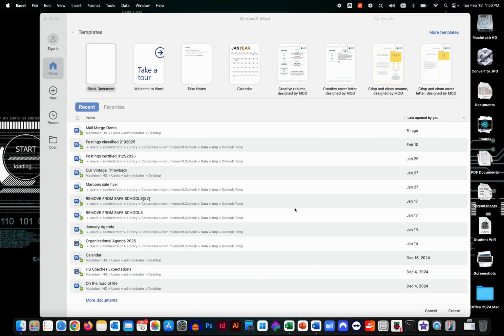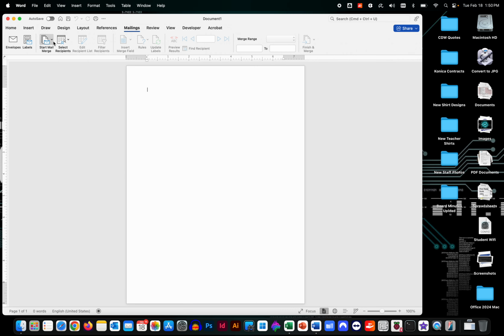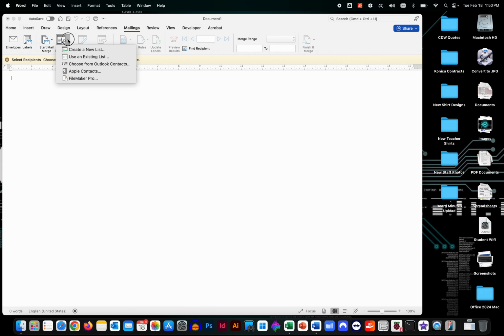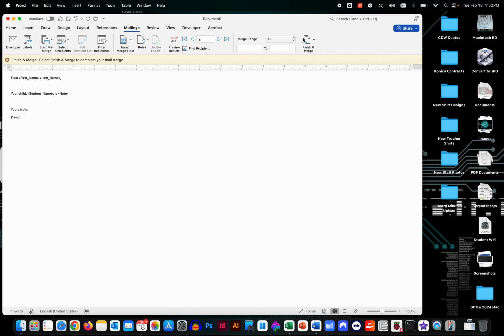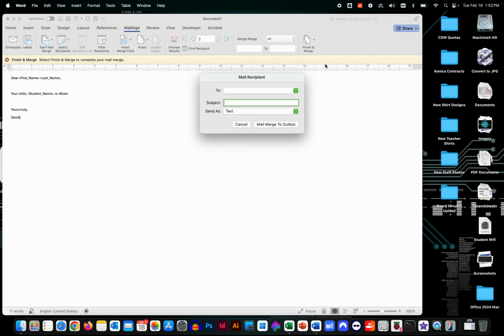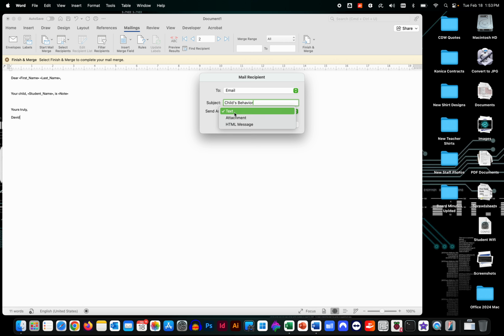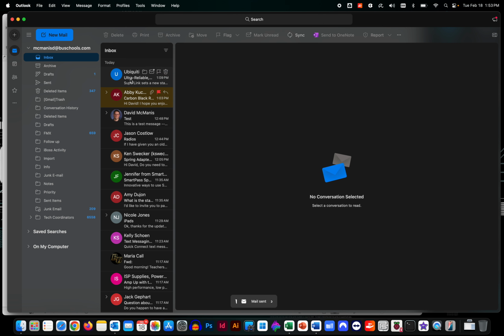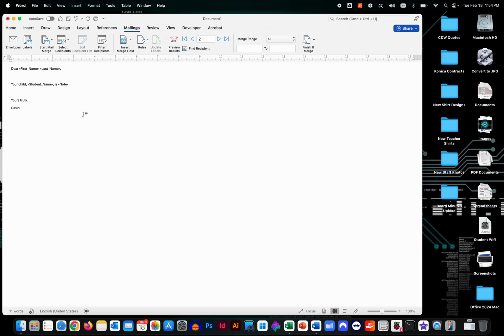Outlook Email Mail Merge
This video shows you how to do a mail merge to email using Word and Outlook. It is setup for a Mac, though the basic setup is the same for Windows.